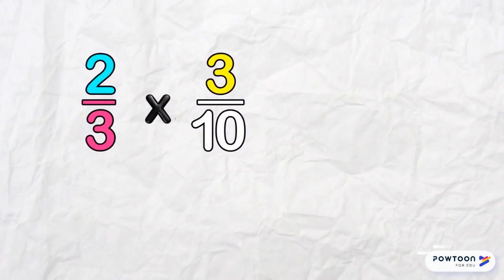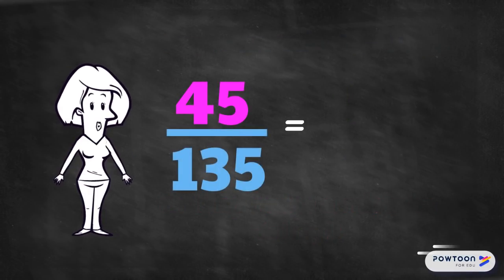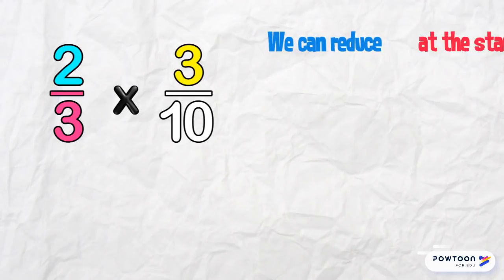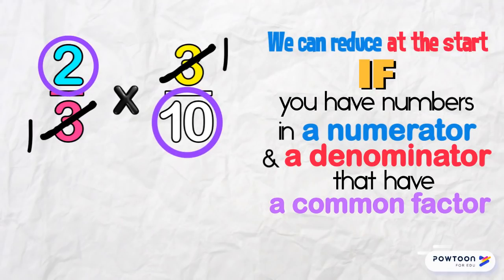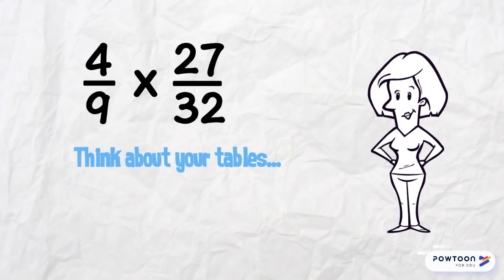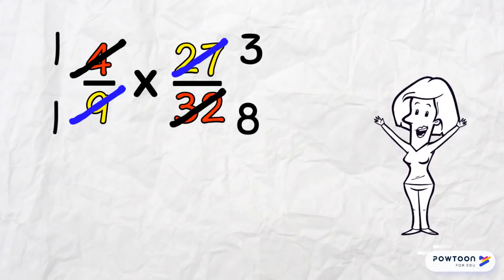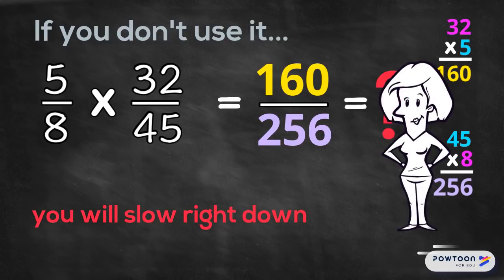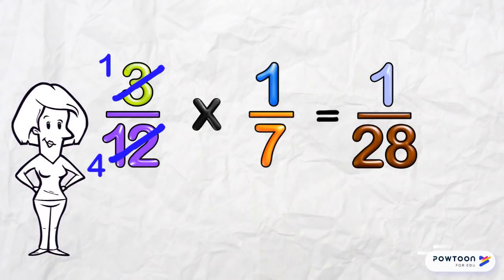Multiplying Fractions Like a Genius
When you've got the basics of multiplying fractions down, raise your game with this method - you will rock in math with this technique! Oh yeah, and it's actually easier and quicker to do, too. Brilliant!

What's in this film, and where to find it...
Quick review of multiplying fractions using simple method. (0:35-1:00)
Potential difficulties for students with reducing (1:04-1:18)
Something to help you... (1:20-1:34)
The order you do your steps can make a difference (1:36-1:56)
Re-do the first example using genius method (1:58-2:56)
Another example (more thinking needed) (3:05-4:05)
Have this in mind every time you multiply fractions - questions are often designed expecting you to use this technique (4:16-4:27)
Worked example (4:28-4:41)
Here's how it goes if you DON'T use the genius technique (4:42-4:56)
ANY numerator can work with ANY denominator, to reduce your fractions you have to multiply. Demo: vertical reduction... (4:57-5:18)
Next time: Fractions Division (5:19-5:36)